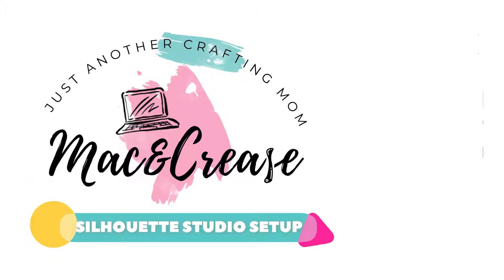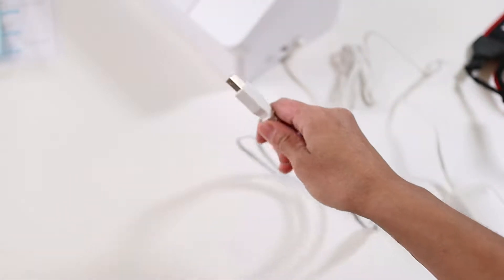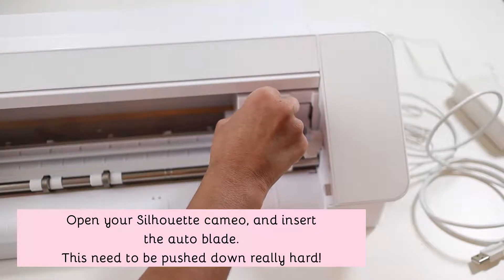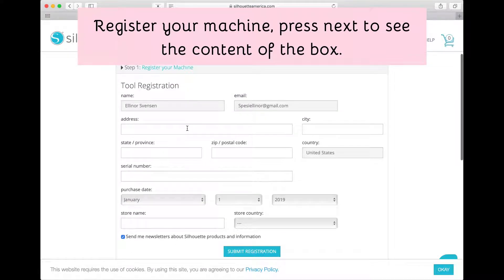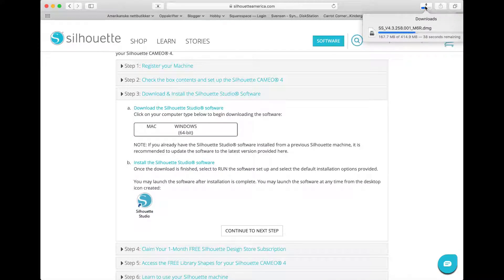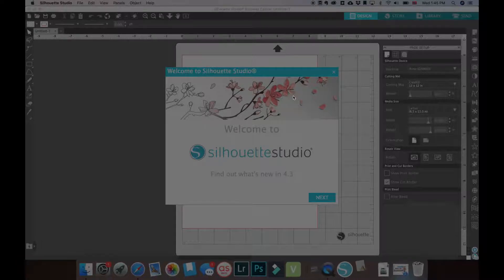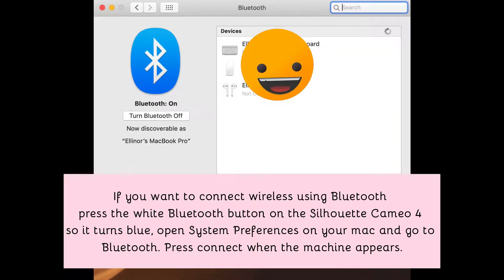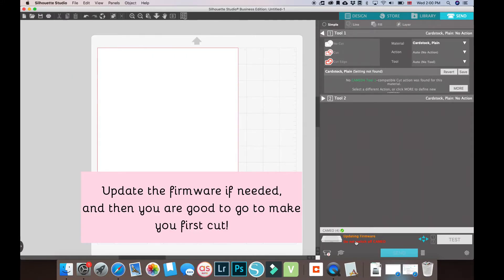How to setup Silhouette Studio on a Mac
This video will show how to setup a Silhouette Cameo 4 with Silhouette Studio version 4.3 on a Mac.